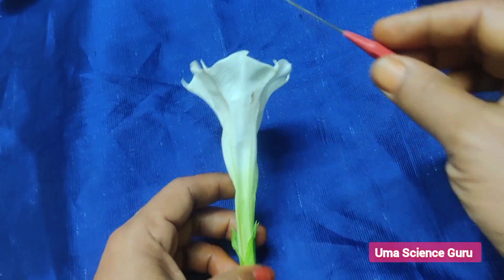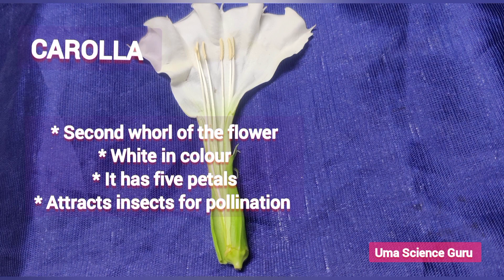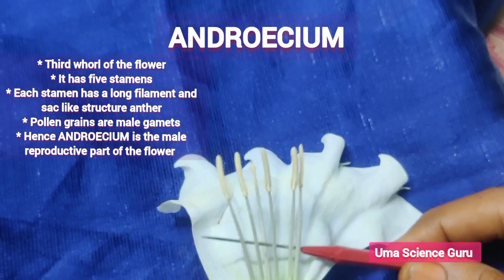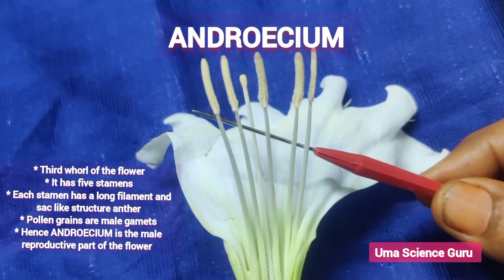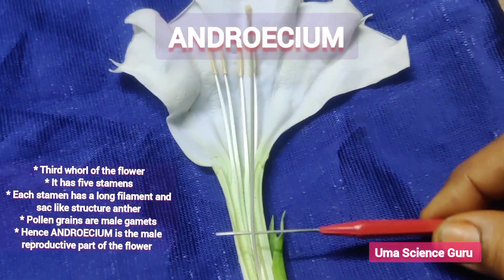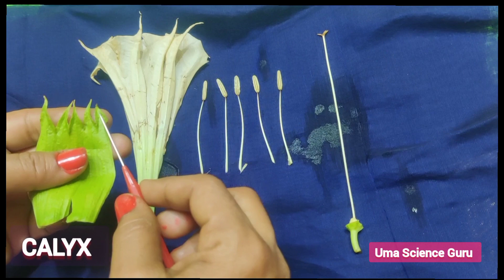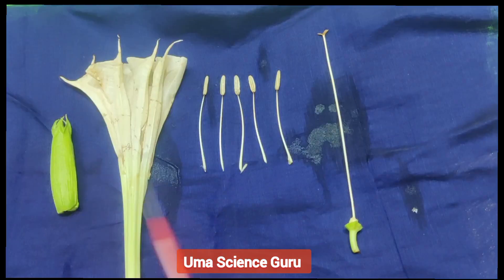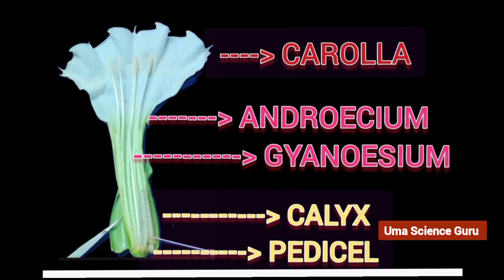Structure of flower with dissection|| parts of flower & functions| Reproductive parts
Structure of flower with dissection reproductive parts in flower
uma Science Guru